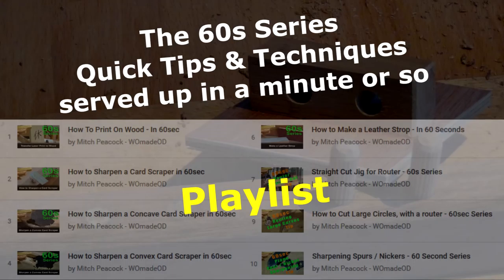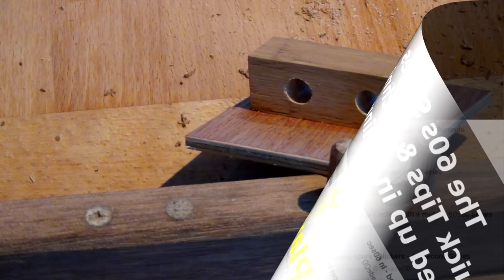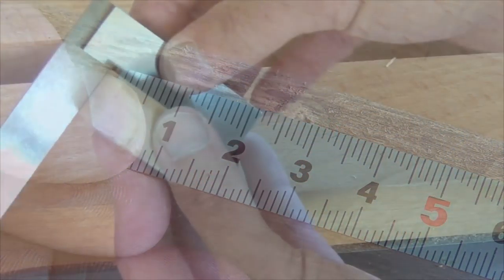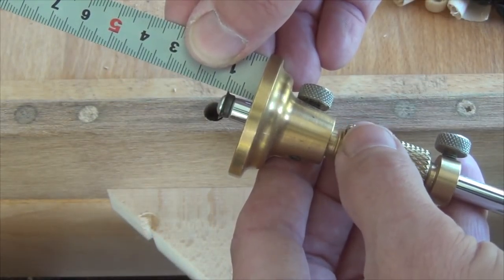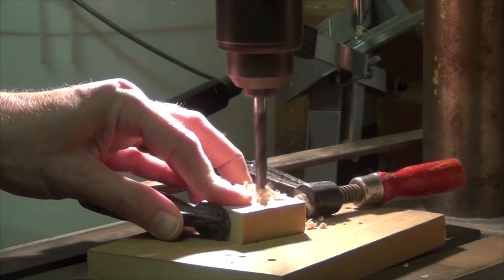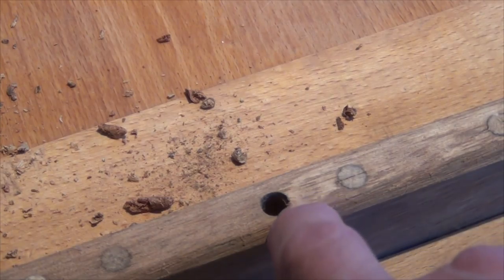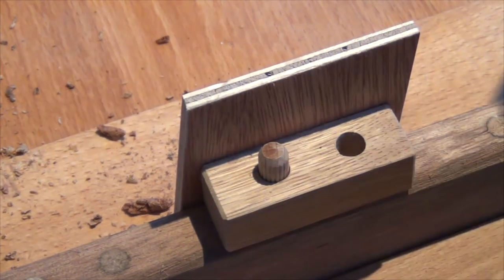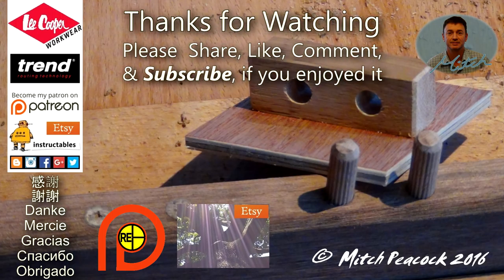Quick Doweling Jig - 60s Series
Make a custom spaced doweling jig. It's really easy, and will ensure well aligned dowel holes. The hardwood guide block won't last forever, but I've managed over 100 holes with this one so far.

Cheers, Mitch